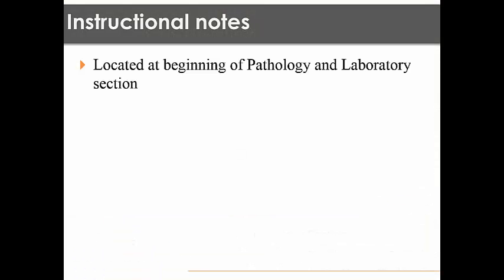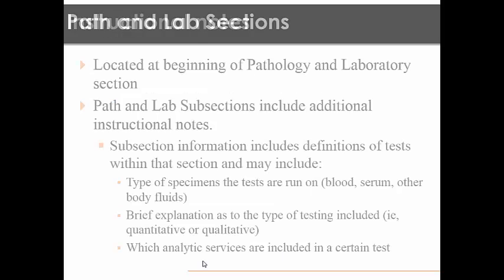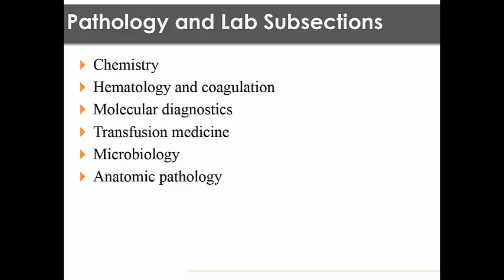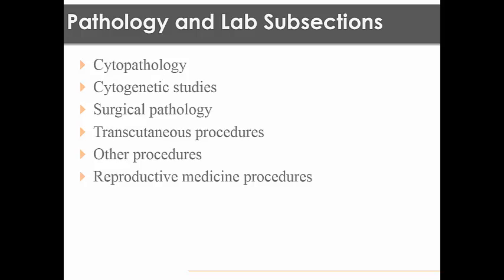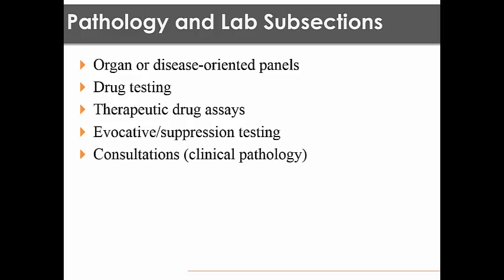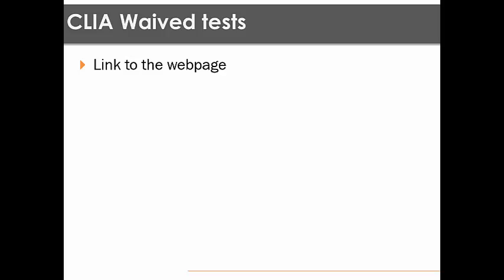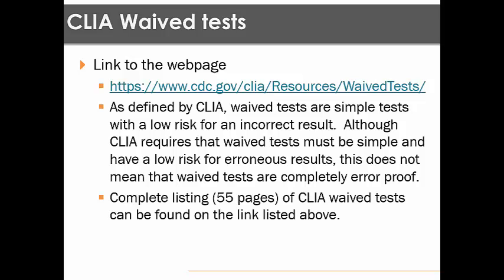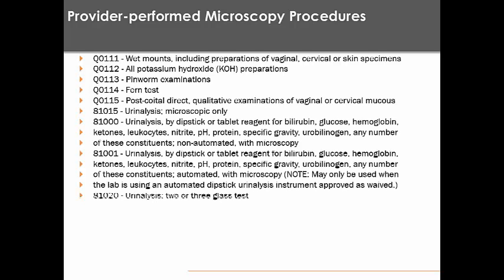Module 2 W5C17 Pathology